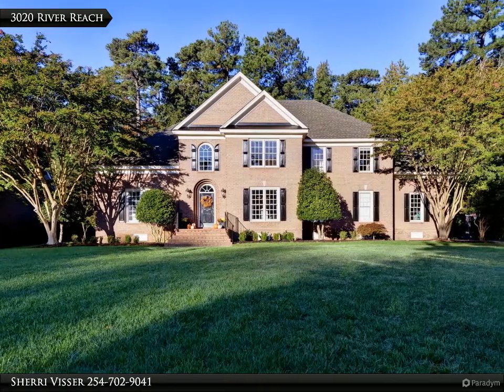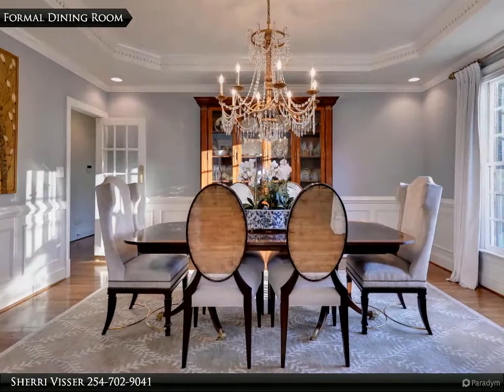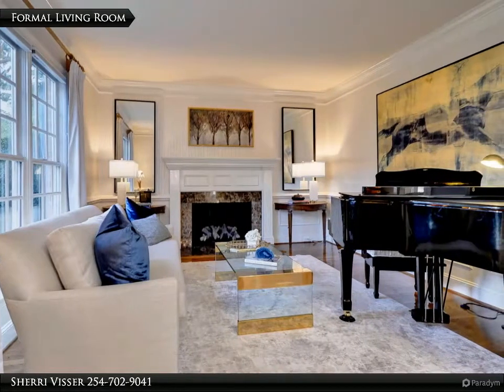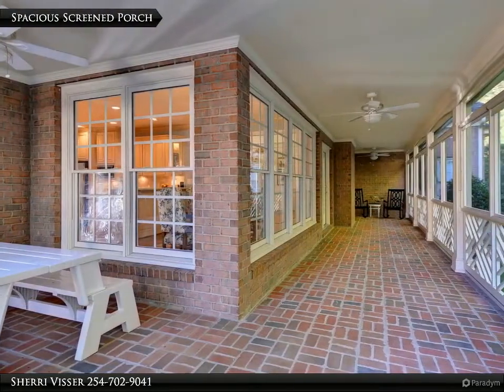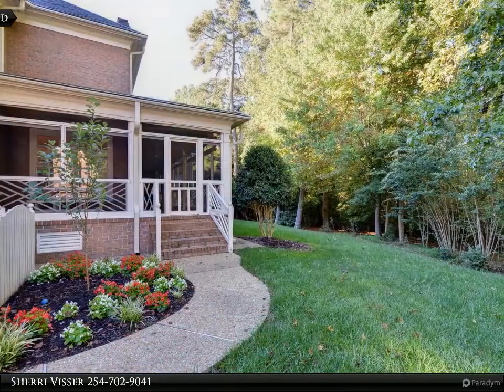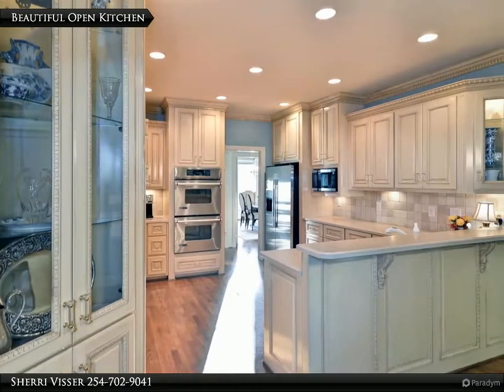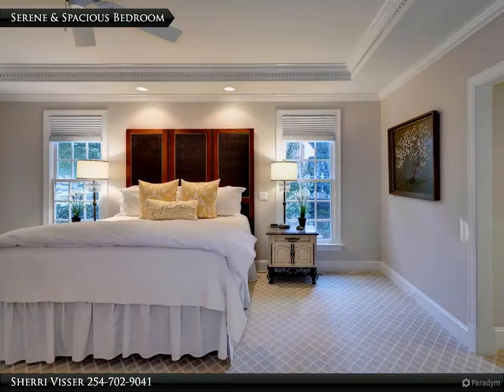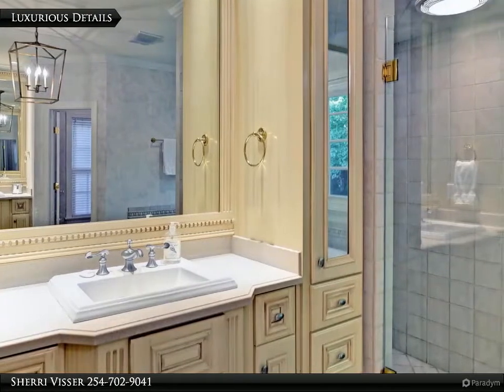Berkshire Hathaway HomeServices Towne Realty - 3020 River Reach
Immaculate Colonial estate nestled in the pristine landscape of the historic Governor's Land at Two Rivers. This custom-built home boasts vaulted ceilings, rich hardwood floors, detailed dental moulding, and custom millwork throughout its naturally lit open floor plan. Flow effortlessly from the grand foyer to the expansive kitchen, featuring stainless steel appliances, spacious custom cabinetry, and a large eat-in nook. Choose to work on your own time from the convenience of the home office, or relax in the comfort of your screened porch and private backyard's brick patio. For more formal evenings, gather around your dining room table or the warmth of your den's fireplace. Retire to the sanctuary of your first-floor master suite as guests settle into the 2nd master with their own private bath. Friends and family alike will enjoy their pick of the two additional bedrooms or private finished multipurpose room.

3 full bath, 2 half bath

Sherri Visser
Berkshire Hathaway HomeServices Towne Realty